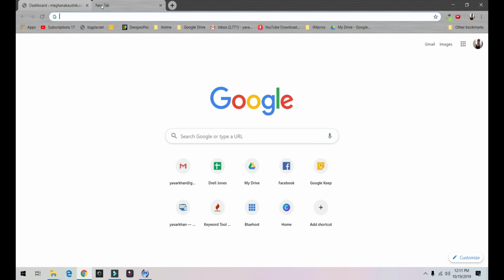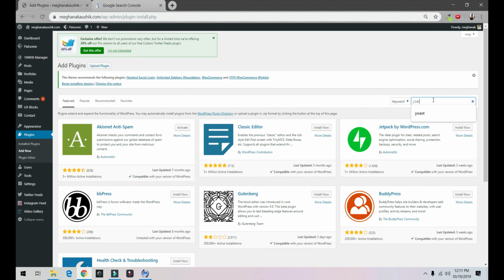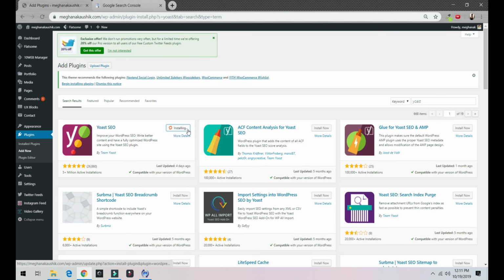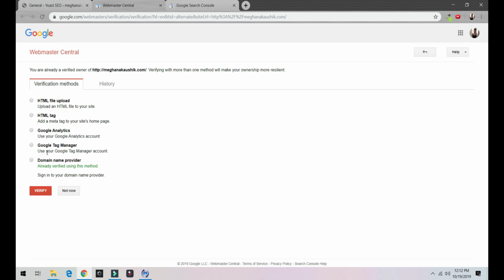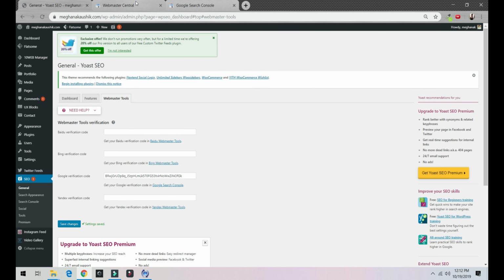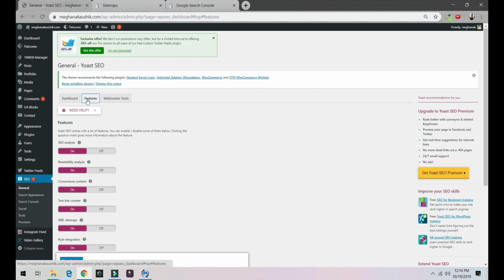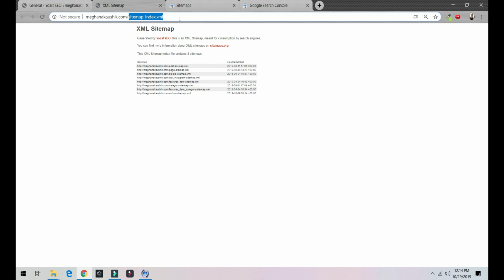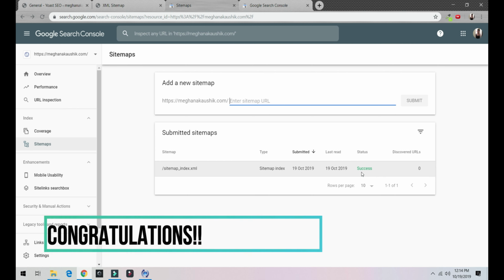How to Verify Website With Google Search Console For Wordpress 2019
Full Tutorial on how to verify your website with google search console

What will you need to DNS verify Google Search Console:
1.Google Account
2. Wordpress Website
3.Yoast Seo Plugin